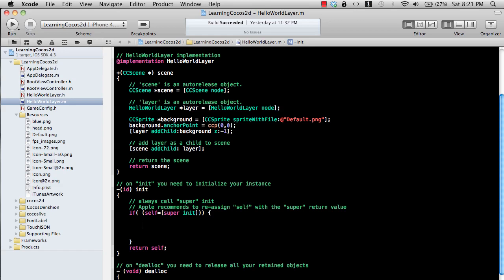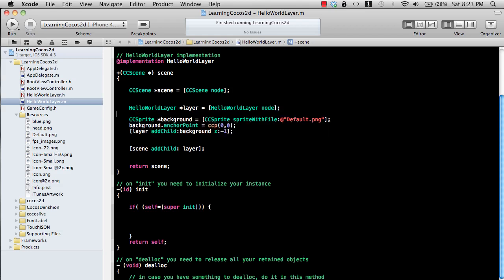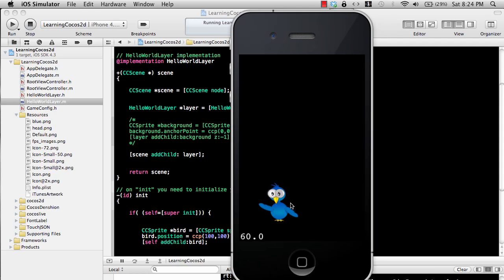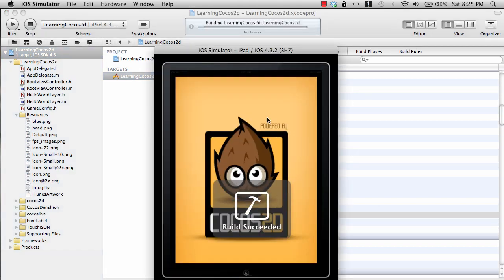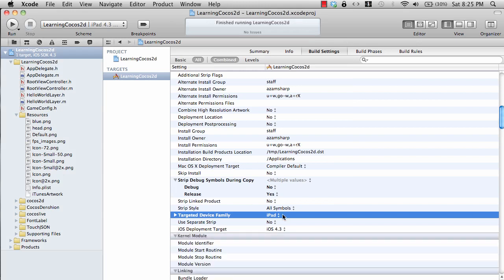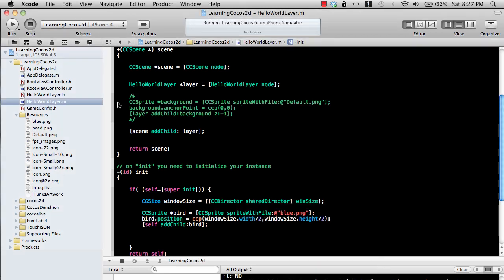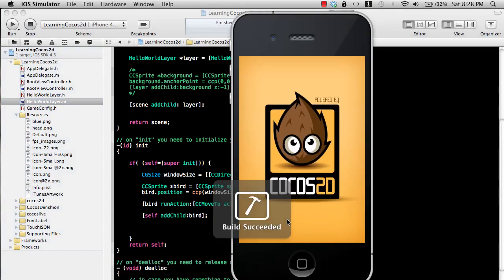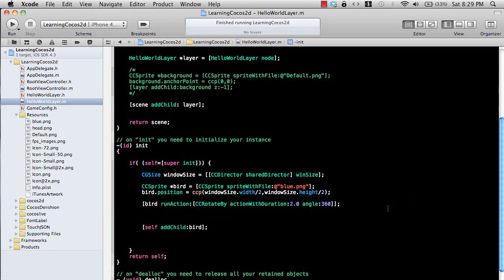Learning Cocos2d Part 3 (Actions)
In this screencast Mohammad Azam will demonstrate how to use actions on sprite objects.